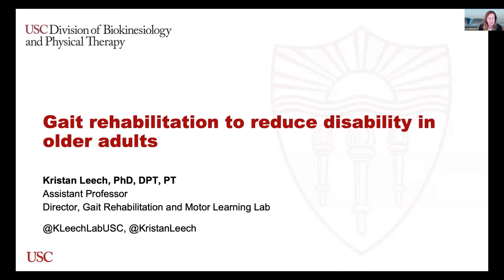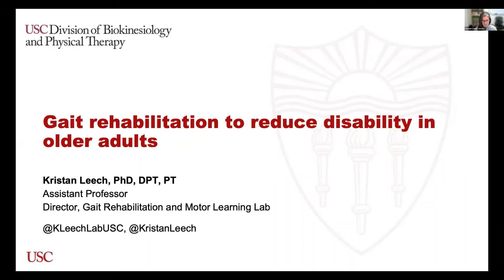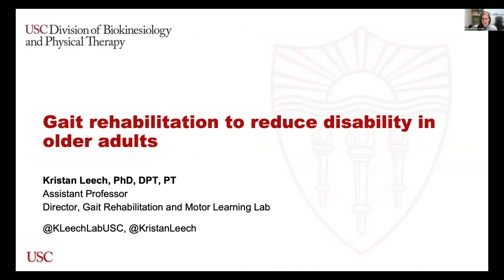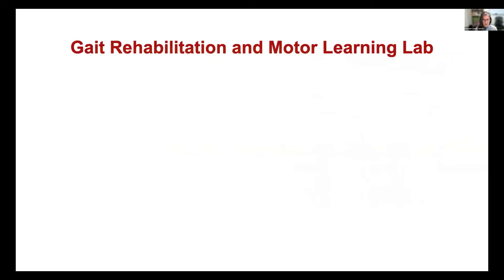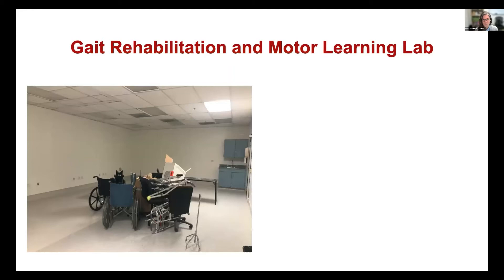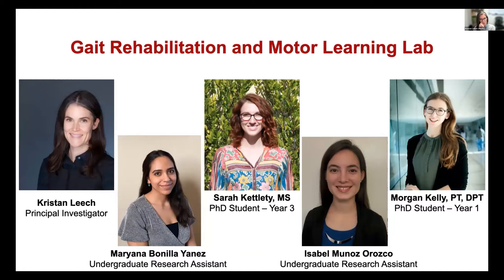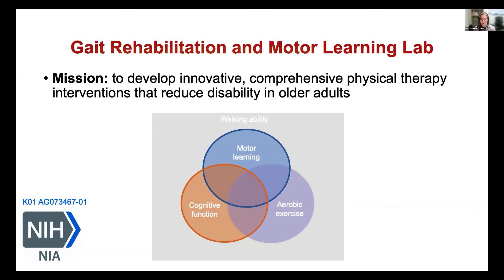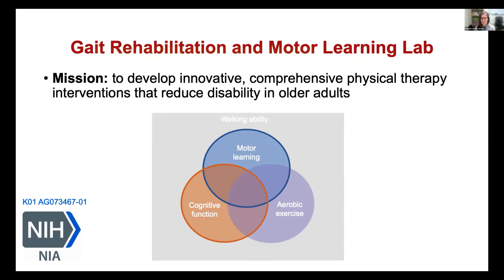Research Update with Dr. Kristan Leech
Presented on January 27, 2022